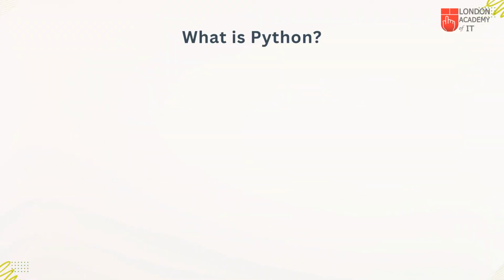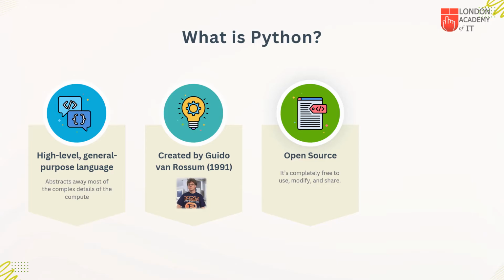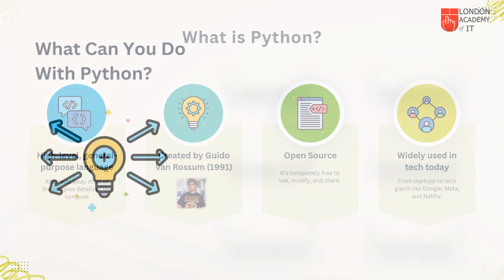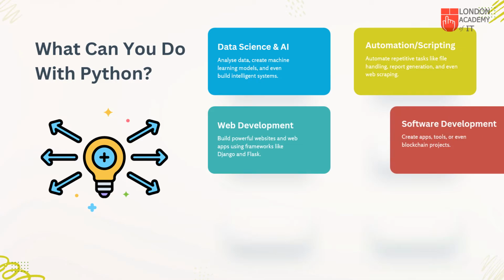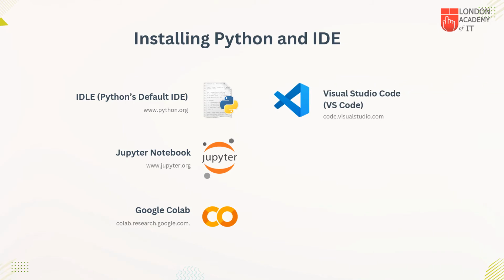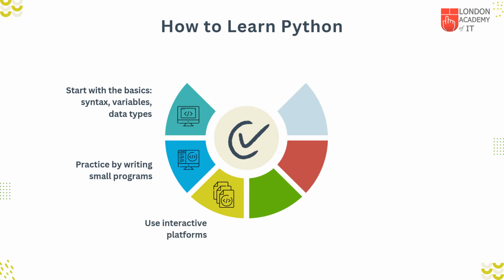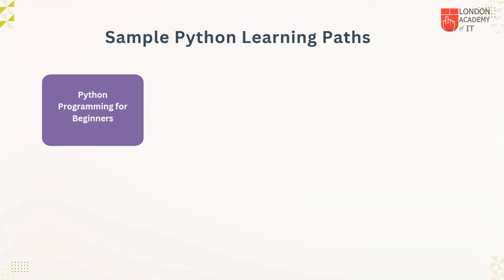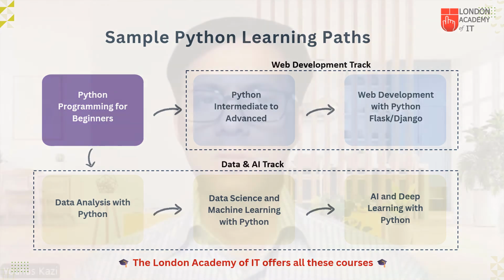Introduction to Python Programming | What, Why and How?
Thinking about learning Python but not sure where to start? In this short and beginner-friendly video from the London Academy of IT, we’ll cover:

✅ What is Python and where it’s used
✅ Why Python is so popular and in-demand
✅ How to get started quickly and easily

🎓 We’ll also share example learning paths—so whether you’re interested in data, web development, or automation, you’ll know your next step.

This video is perfect for:
✅ Absolute beginners
✅ Career switchers
✅ Anyone curious about coding with Python

Join one of our hands-on Python courses, taught by expert instructors—available both in-person and online.